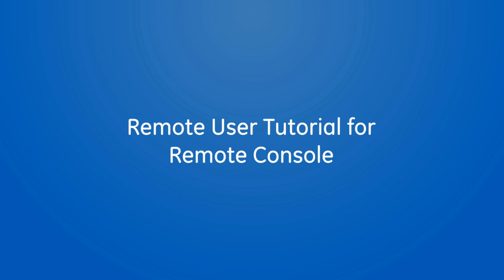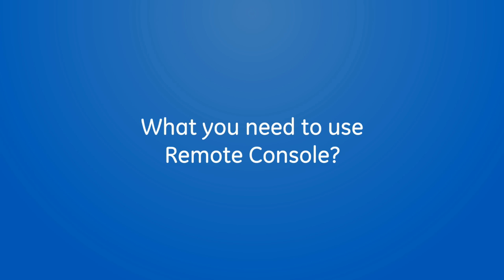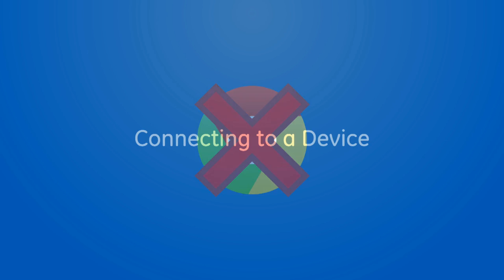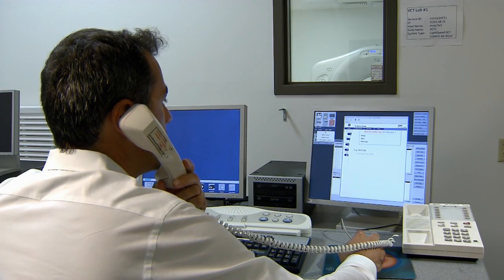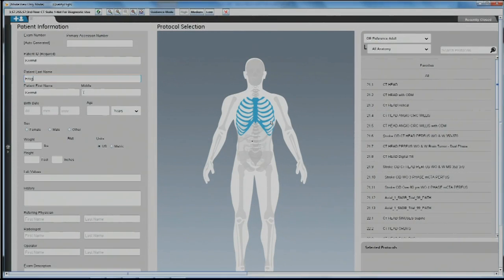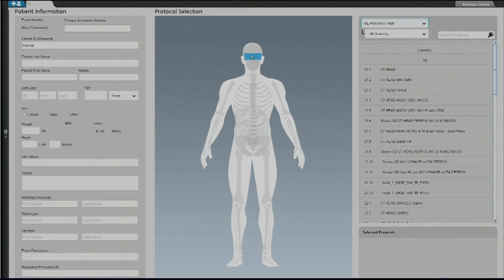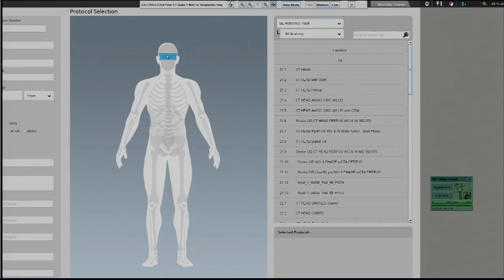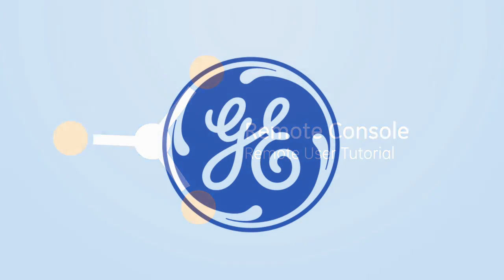Remote Console GE Healthcare Remote User Tutorial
This video walks users through the set up of remote console and shows users how the system and program works